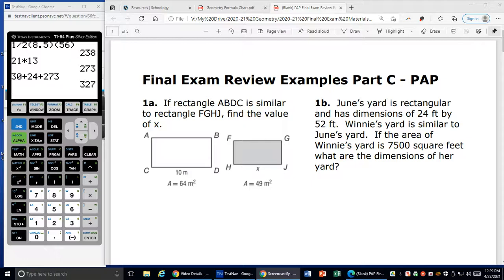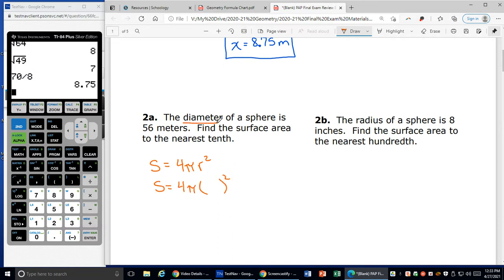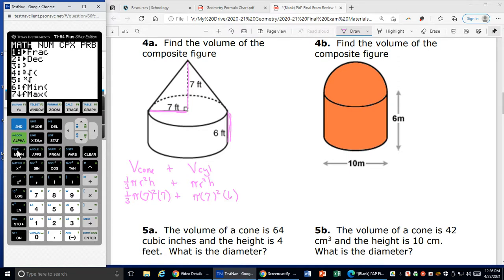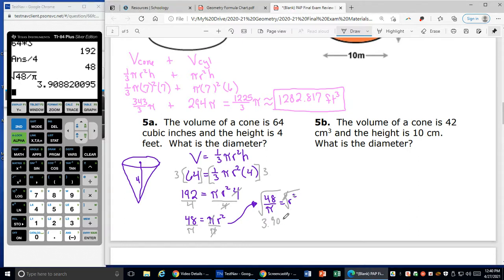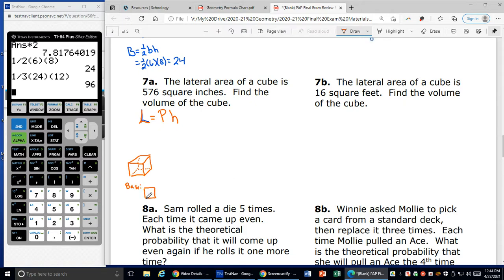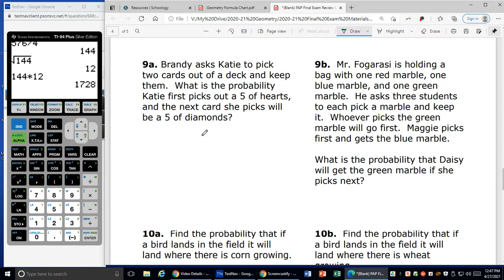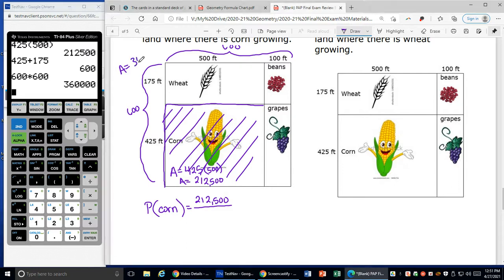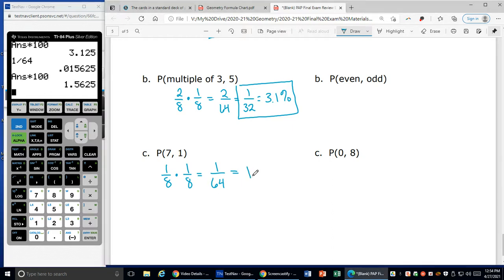Final Exam Review Examples Part C PAP a problems